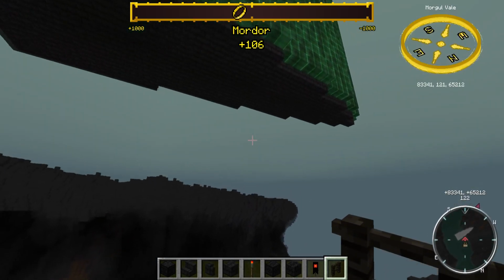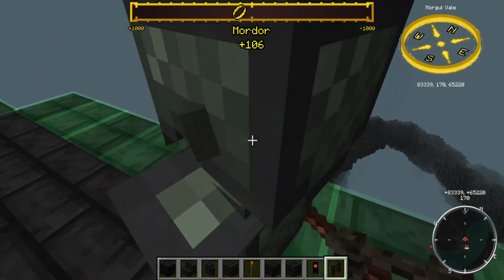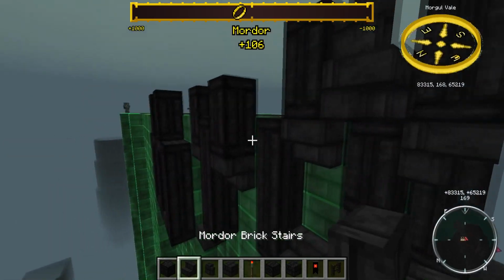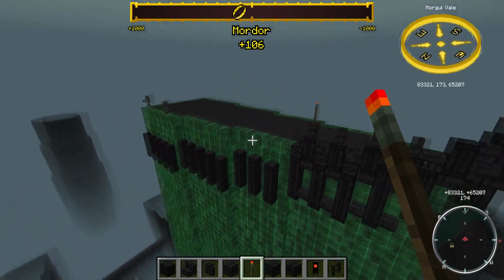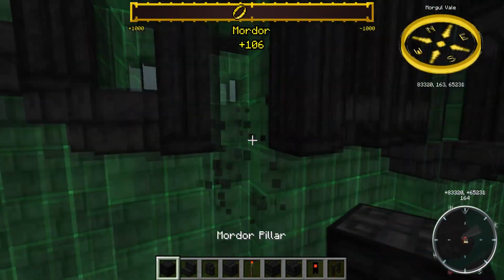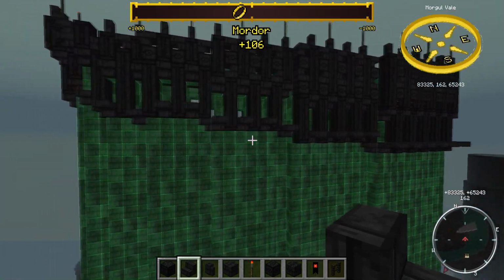Middle Earth #5 - Minas Morgul [Let's Build]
Today Duncan and Etholdir work on Minas Morgul!

If you like our work, please help us out by sharing this video and promoting this channel!

Leave some feedback for us down in the comments!

or YouTube Database